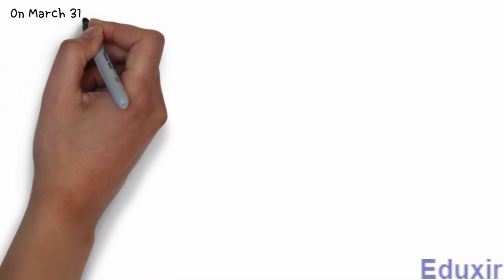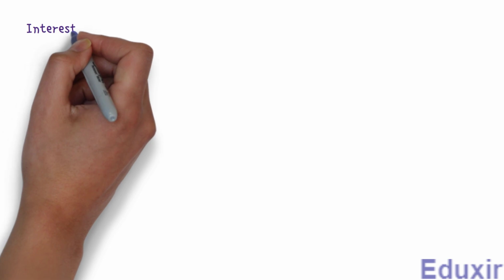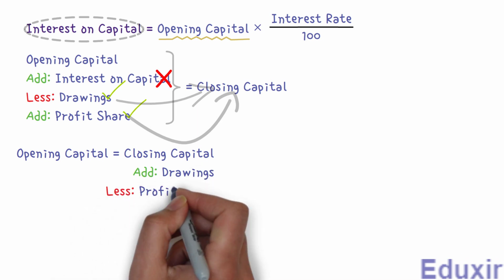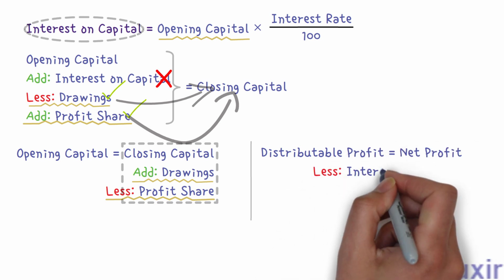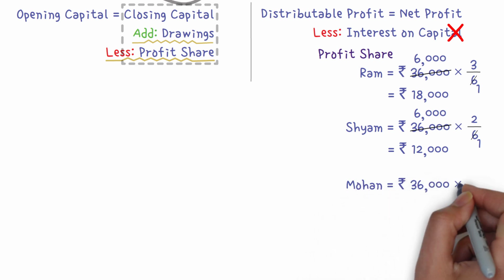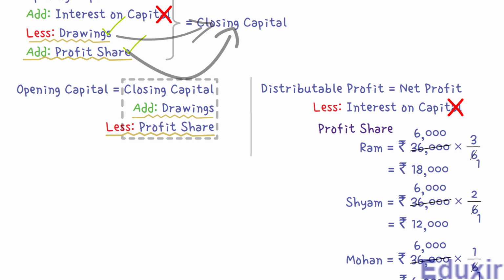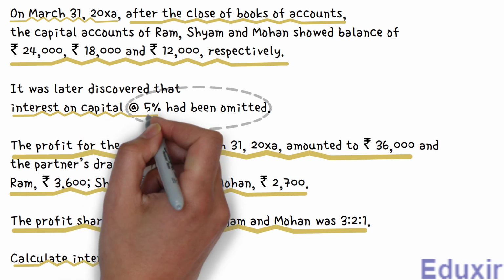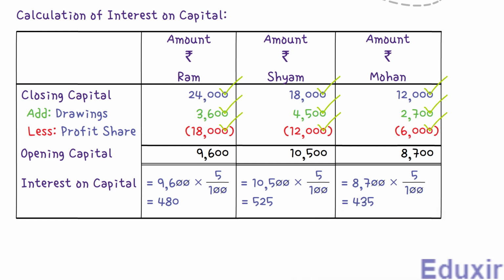Accounting for Partnership : Basic Concepts | Distribution of Profits | Problem 27 Solution | NCERT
On March 31, 20xa, after the close of books of accounts,
the capital accounts of Ram, Shyam and Mohan showed balance of
₹ 24,000, ₹ 18,000 and ₹ 12,000, respectively.

It was later discovered that
interest on capital @ 5% had been omitted.

The profit for the year ended March 31, 20xa, amounted to ₹ 36,000 and
the partner’s drawings had been
Ram, ₹ 3,600; Shyam, ₹ 4,500 and Mohan, ₹ 2,700.

The profit sharing ratio of Ram, Shyam and Mohan was 3:2:1.

Calculate interest on capital.

Distribution of Profits among the partners
Partners
Business Partners
Firm

Intro: 00:00
Problem Statement : 00:26
Analysis : 01:22
Outro: 10:04

Additional problems on Accounting for Partnership : Basic Concepts, Distribution of Profits can be found